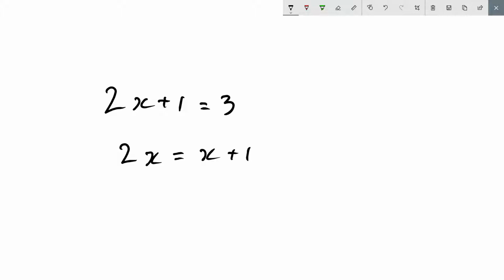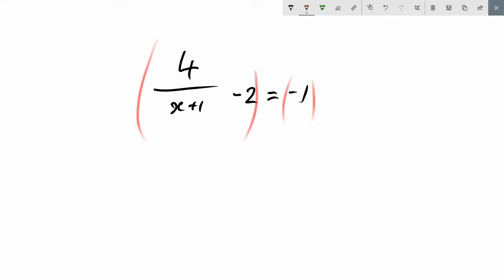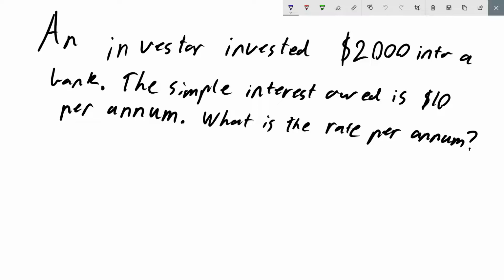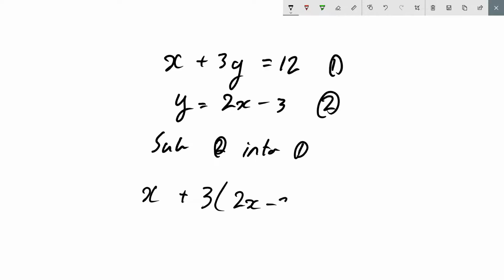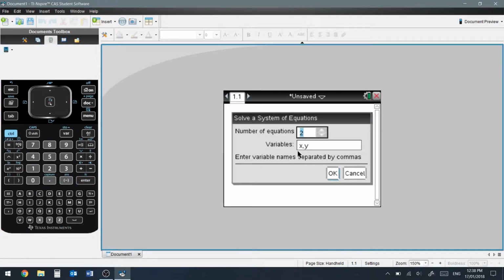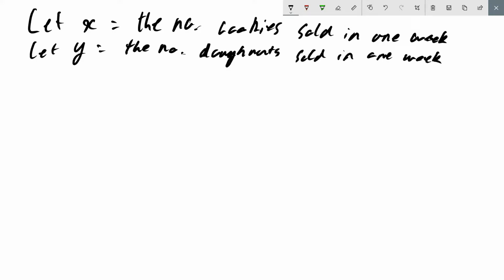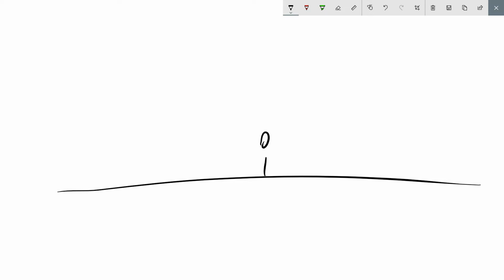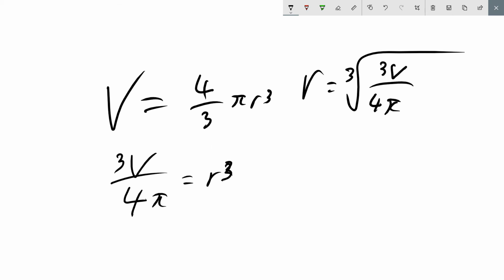Linear Reveiw | VCE Mathematical Methods Unit 1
See order of things below. vvvv

0:00 Linear Equations
6:54 Solving with the CAS
8:32 worded linear problem
11:04 Simultaneous equations
16:09 Solving Simultaneous equations on the CAS
19:09 Worded problem with Simultaneous equations
24:31 Linear inequalities
28:15 Defining and using formulae

In this video, we look at almost all things linear. Including solving linear equations with and without the CAS, Solving Simultaneous equations with and without the CAS, Linear inequalities and what are formulae.

This video relates to VCE Mathematical Methods Unit 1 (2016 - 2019).  It is not in the Area Of Studies for the unit, however, it does come under Outcomes 1 and 2.